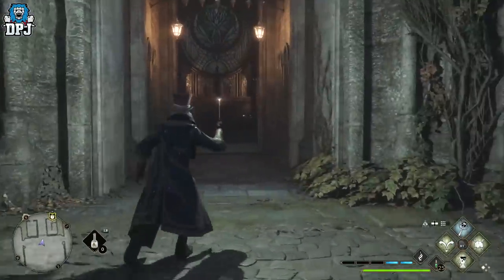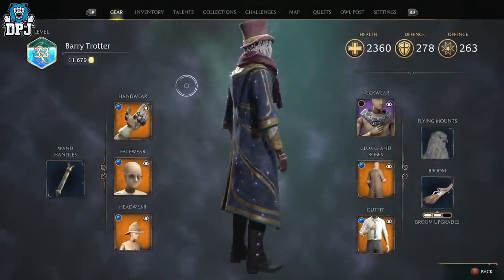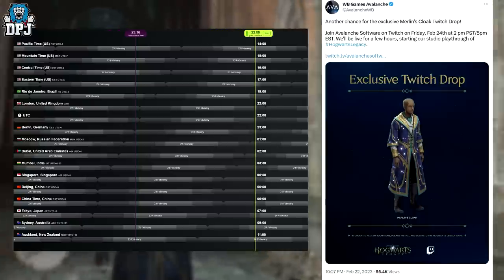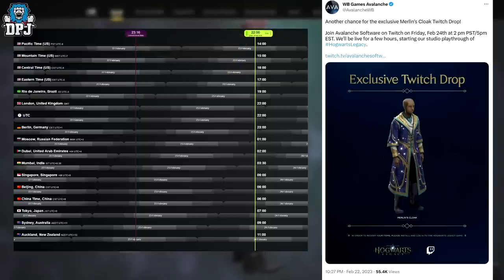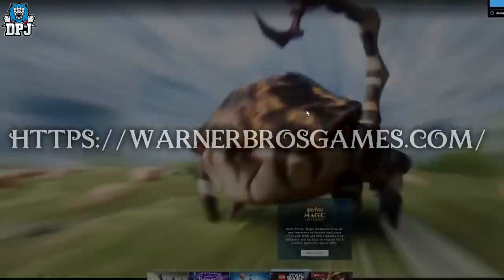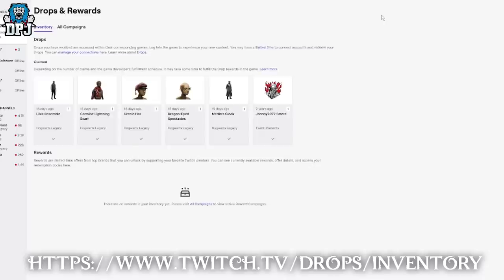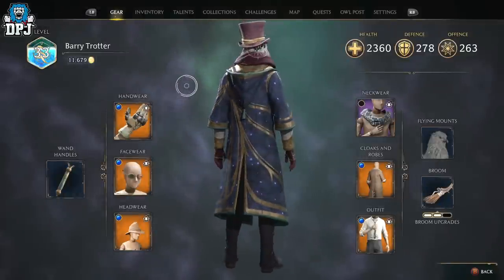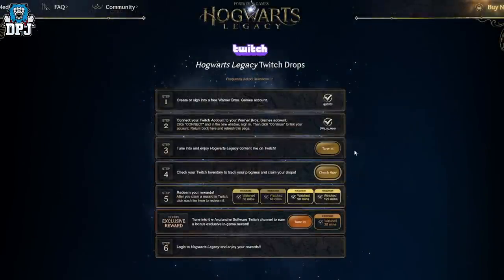Hogarts Legacy - LAST CHANCE TO GET THIS MERLINS CLOAK - How To Get Merlins Cloak Twitch Drop Guide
How to get Merlin's Cloak in Hogwarts Legacy Guide.